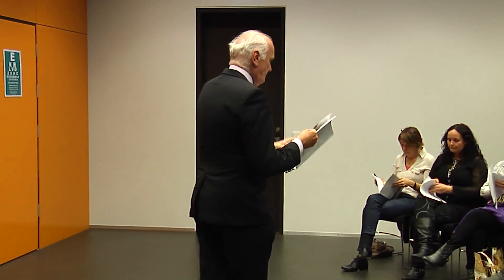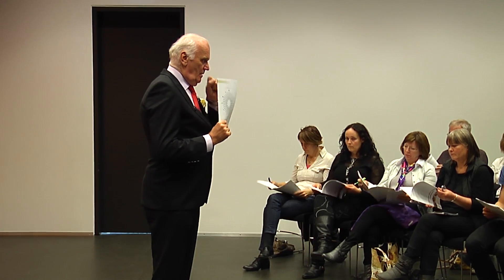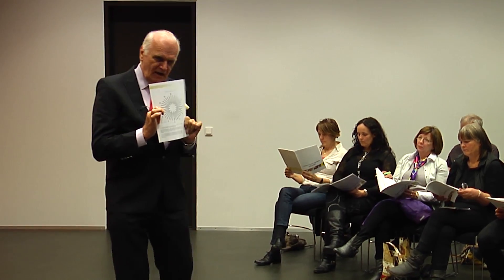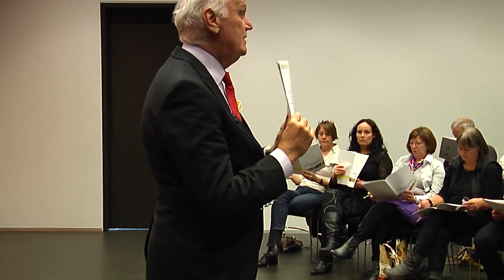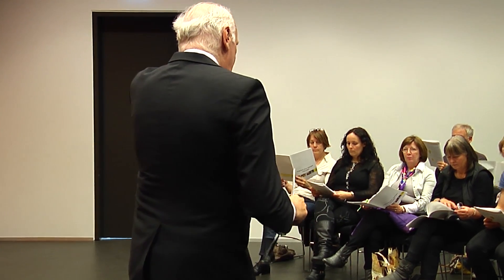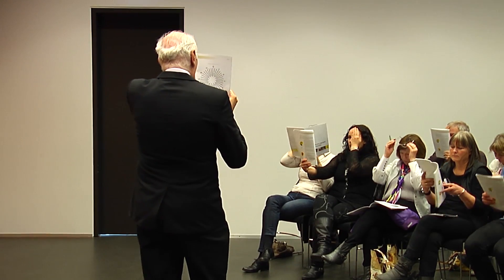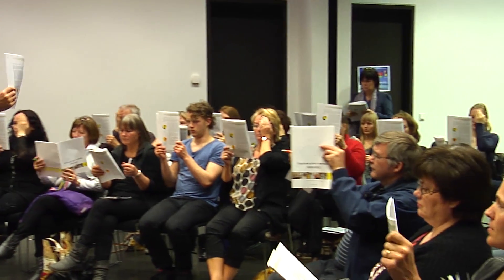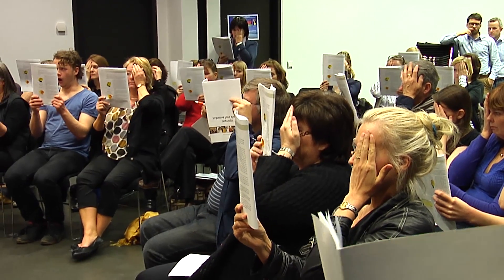11 Stigmatism test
How do you know if you have astigmatism?

The old fashioned test with the star chart is still as efficient as ever. It will tell you if you have astigmatism. Its something you can do yourself.